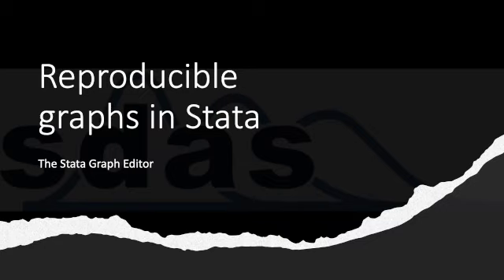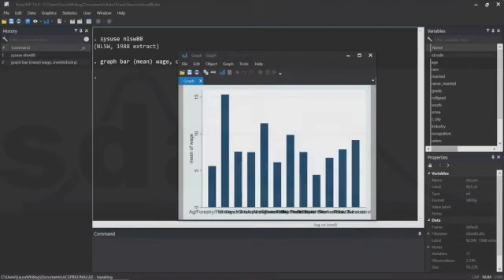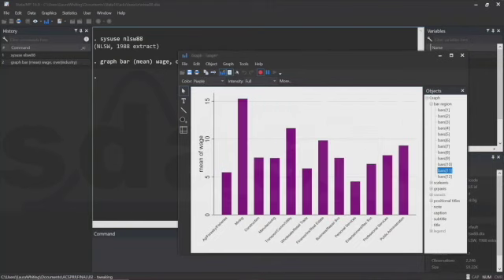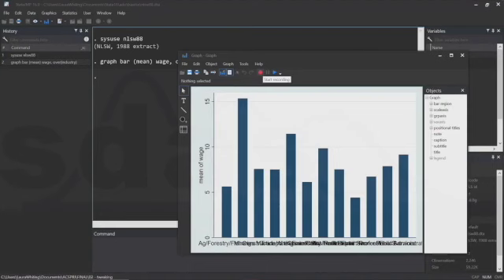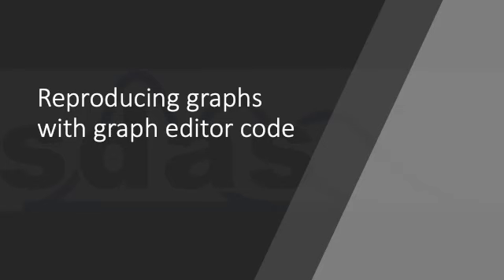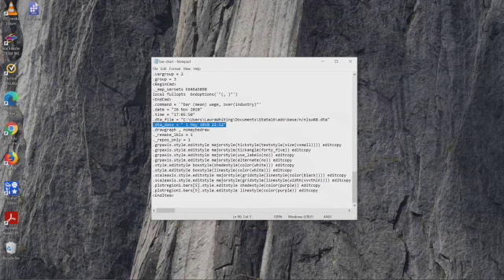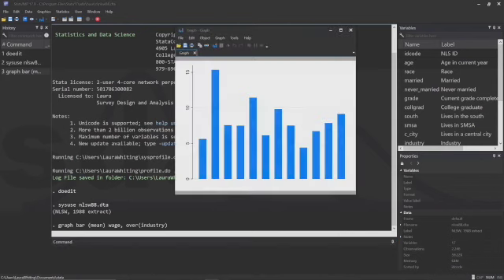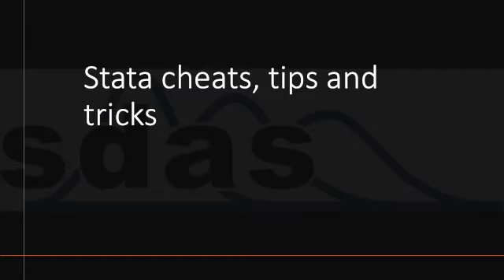The Stata Graph Editor: Part of the SDAS webinar series 2021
This video is part of the Survey Design and Analysis Services (SDAS) webinar series in 2021. It introduces Stata users to the graph editor in Stata 17 and demonstrates the approach to extract graph edits from Stata .gph files. The video shows the way to extract formatting changes from the .gph files and then reapply those formatting edits to other graphs in Stata.